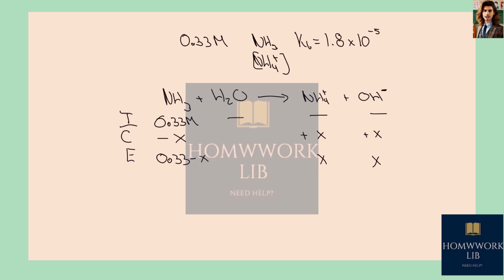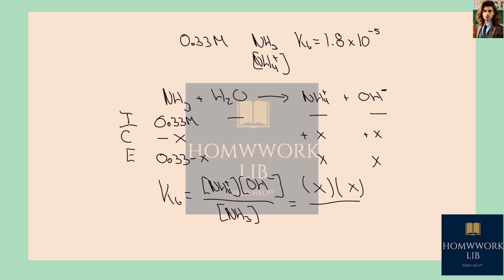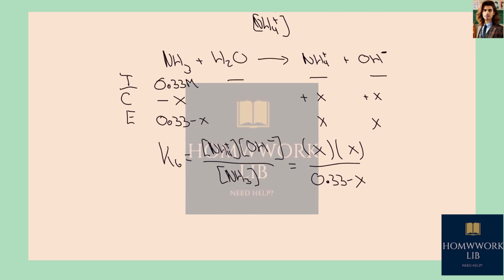[Chemistry] What is the equilibrium concentration of ammonium ion in a 0.33 M solution of ammonia